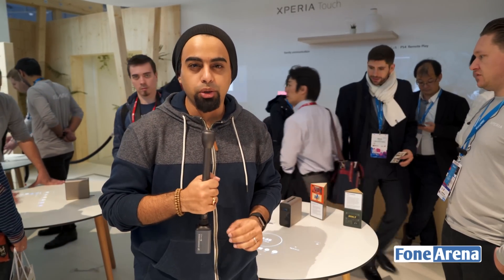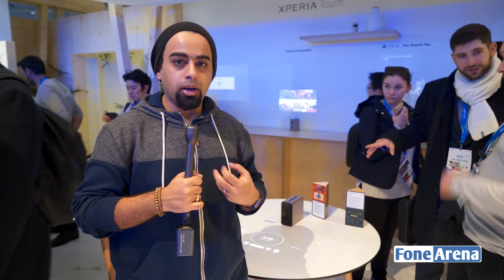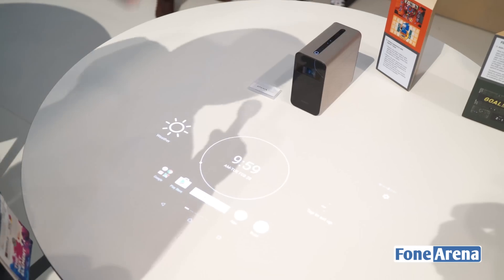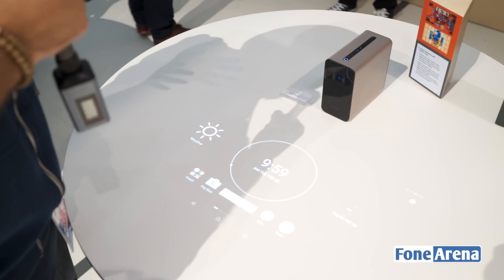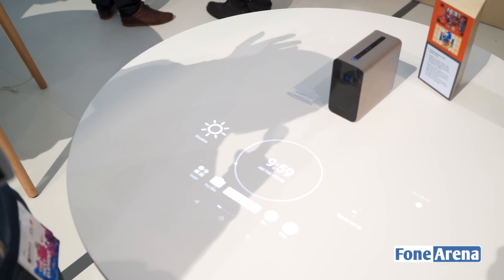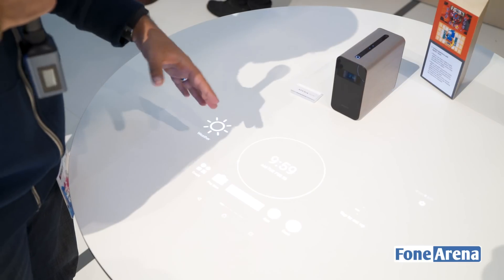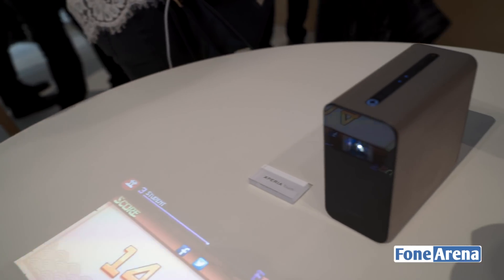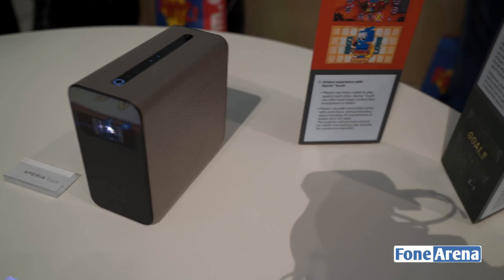Sony Xperia Touch First Look - Turn any surface into touch screen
Sony Xperia Touch First Look By FoneArena